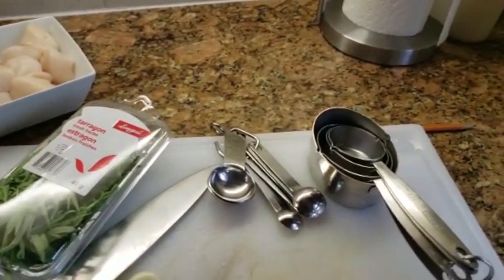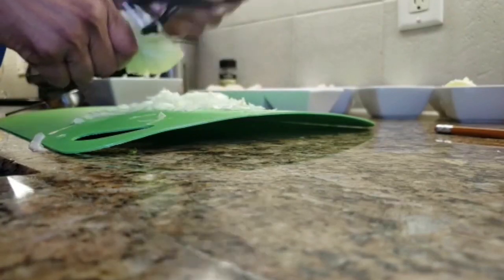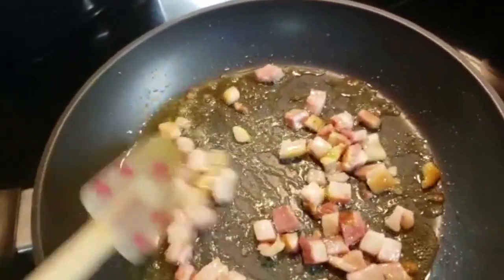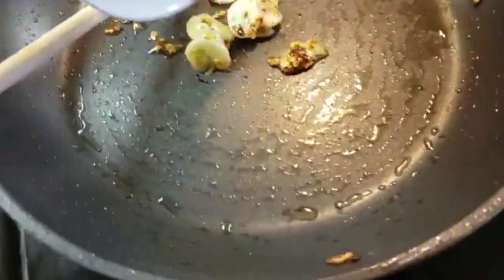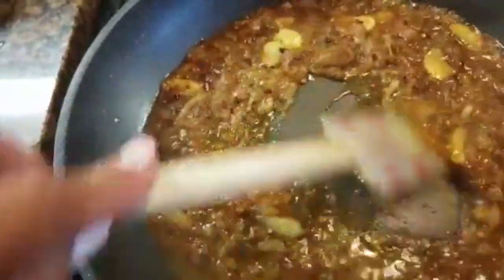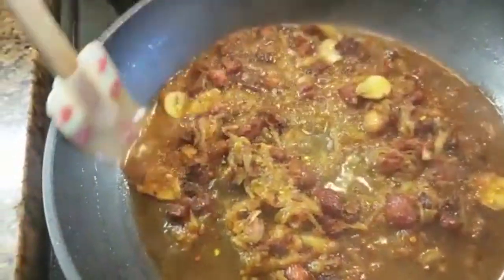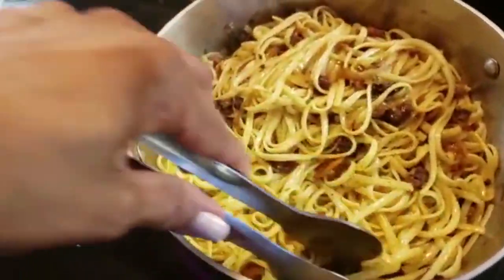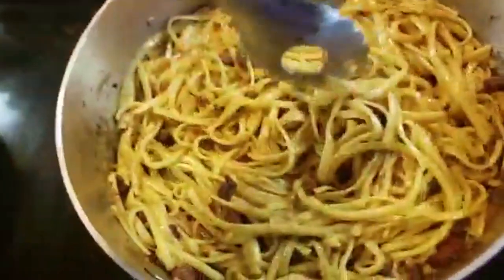Pan Seared Scallops with Linguine and Fennel in Sherry Wine